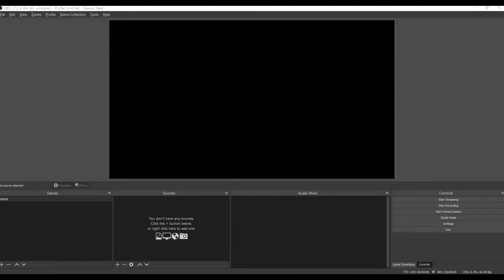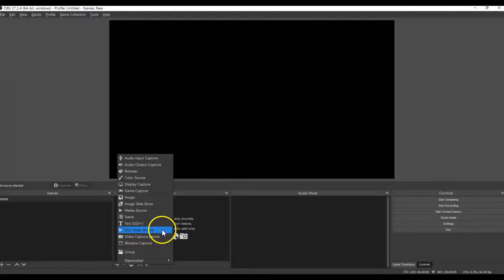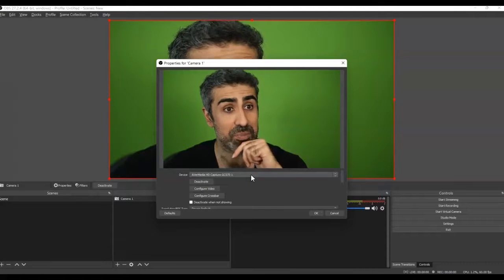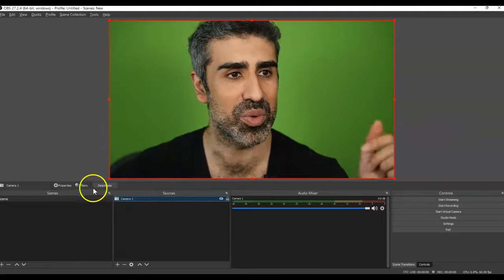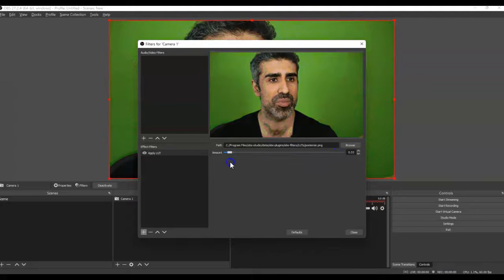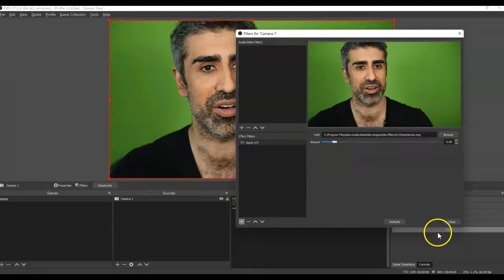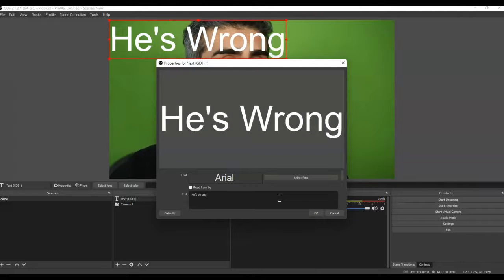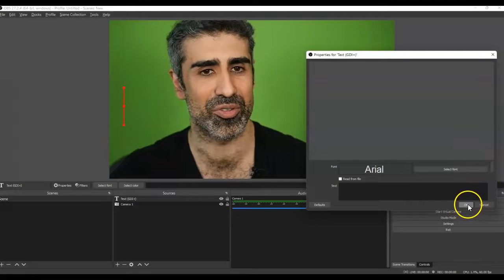Interview Technology 3 - OBS Setup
Getting OBS set up for your Ivy interview.